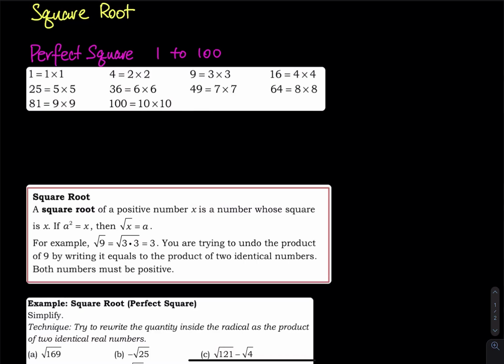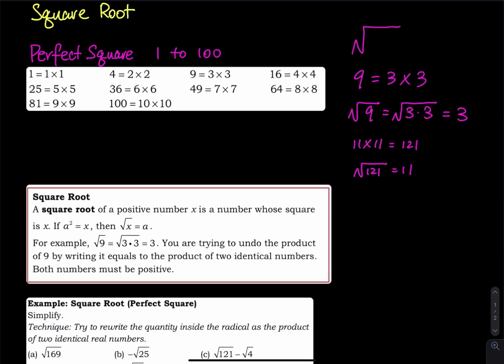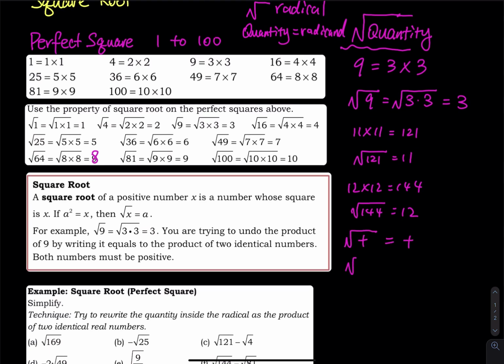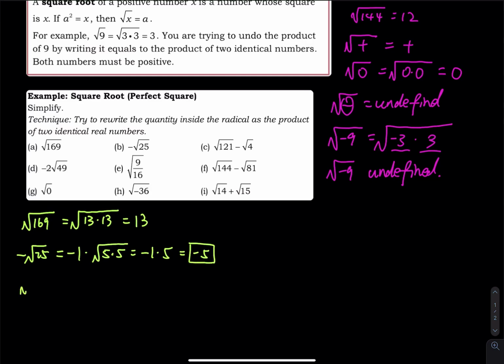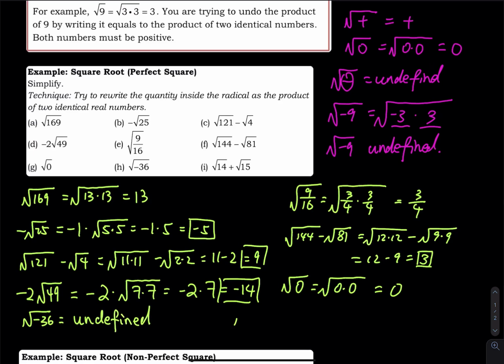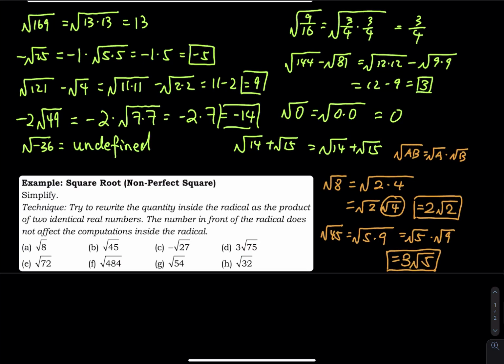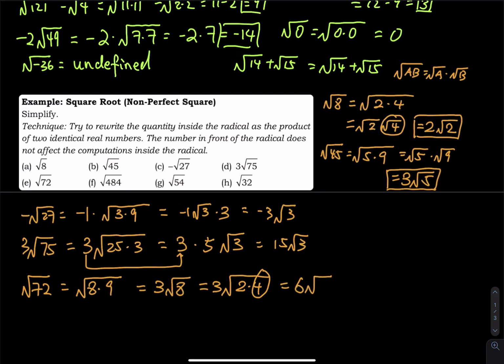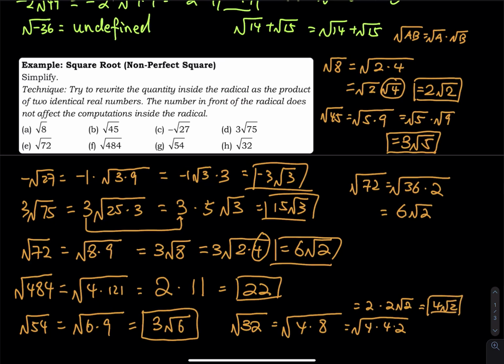Math 1.5 Part 1 of 2: Square Root, Perfect Square, Non-Perfect Square | Pathway Statistics